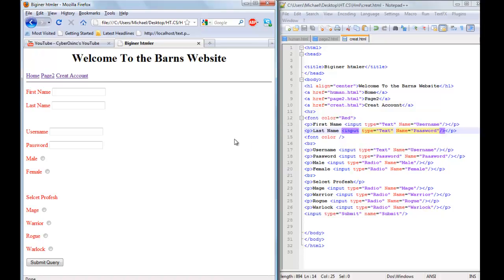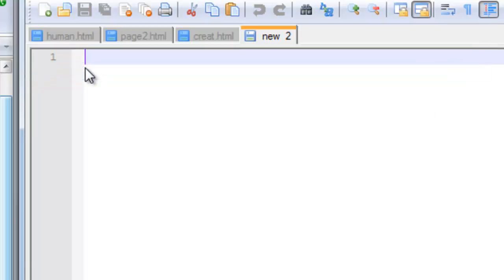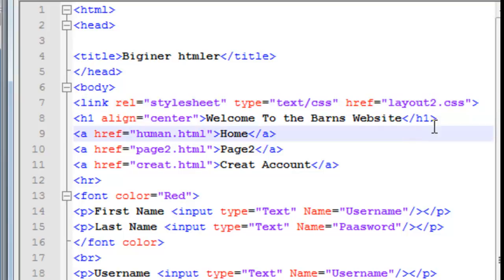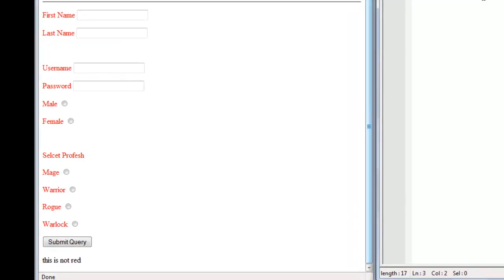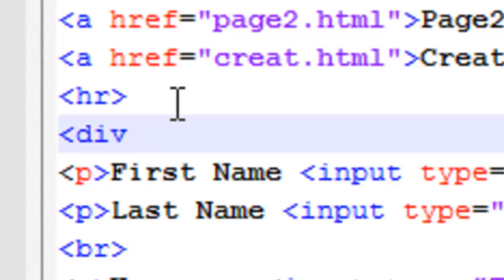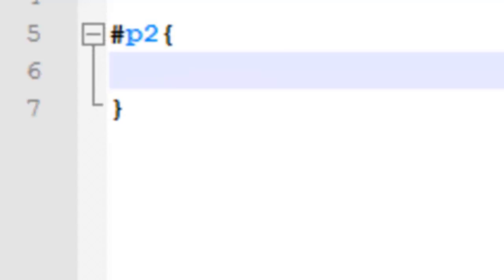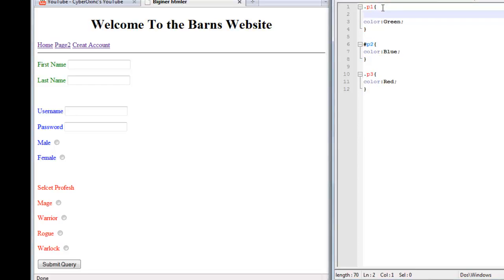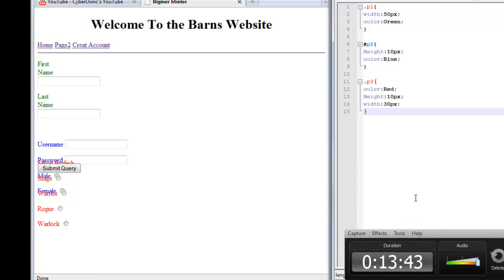css for Beginners #1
css for Beginners #1 This Tutorial will tech you the basic of Css.